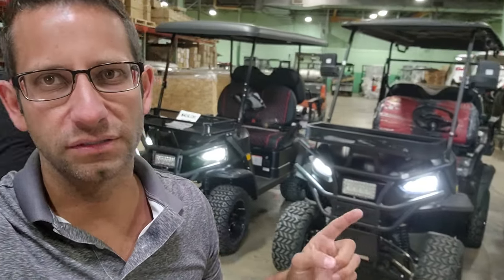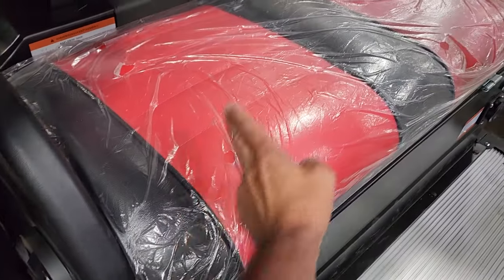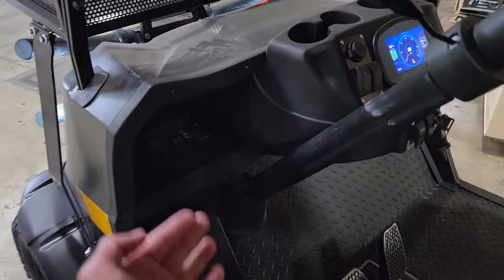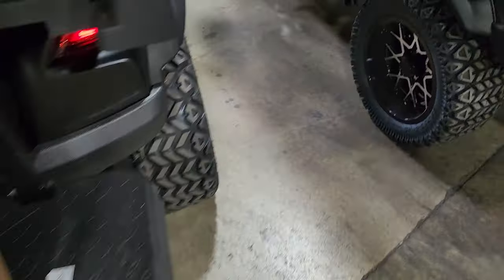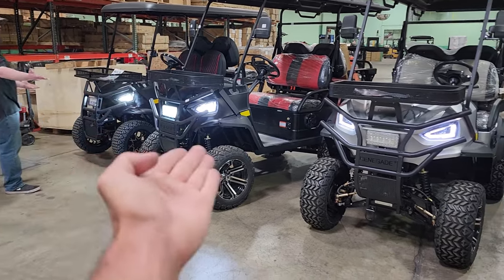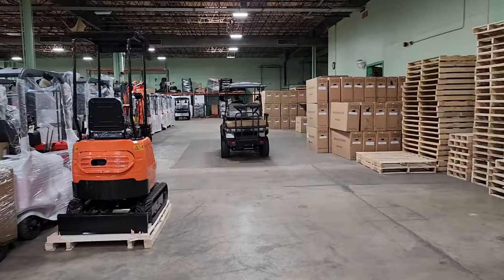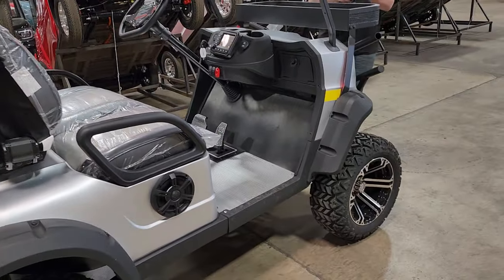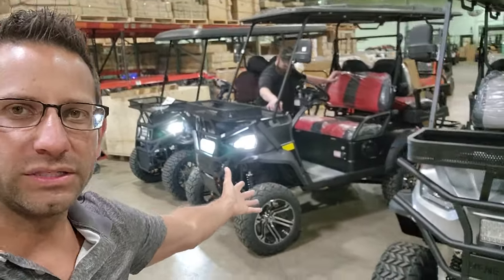Renegade Plus 2.0 Electric Golf Cart Comparison To Kandi Coleman Golf Cart IMPORTANT!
IMPORTANT! Check Out These Differences Between The Renegade 1.0 Made By Kandi And Compare To The NEW Renegade Plus 2.0 Sold Exclusively - Call With Questions!